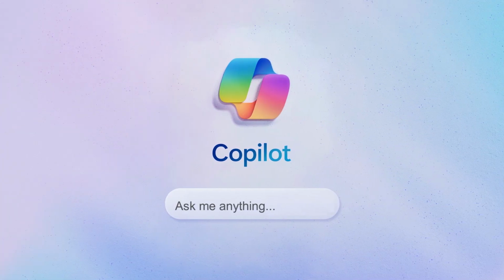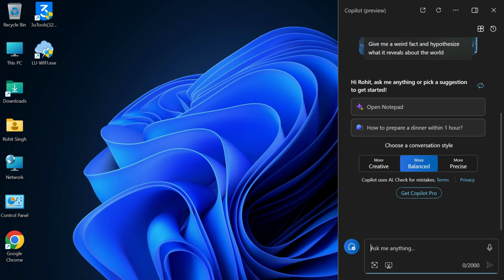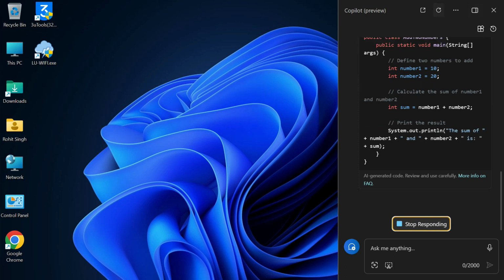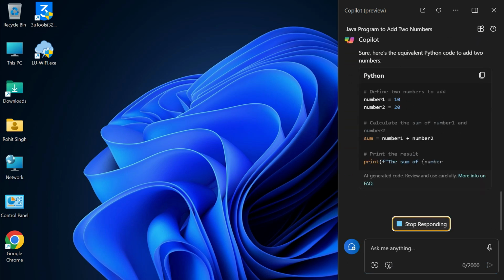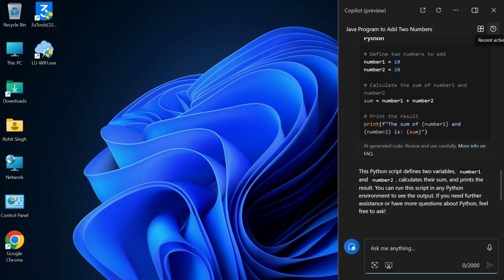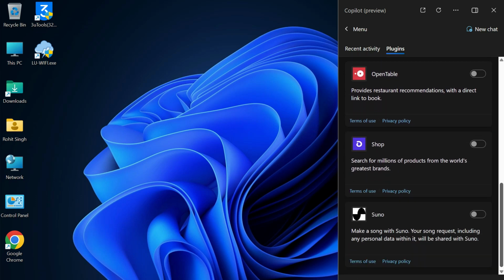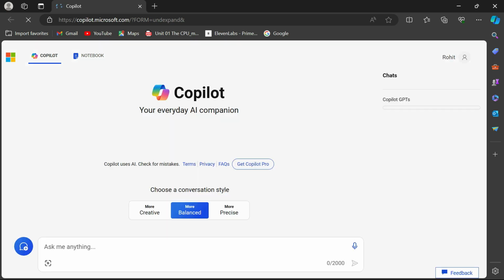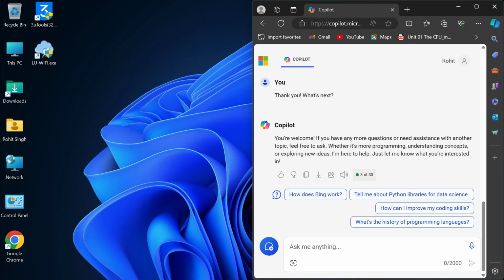How to enable Copilot AI for Free on Windows 11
How to Activate Copilot in Windows 11
How to Enable Microsoft Copilot

👇👇Click on the links to JOIN Group👇👇
@Being Actual